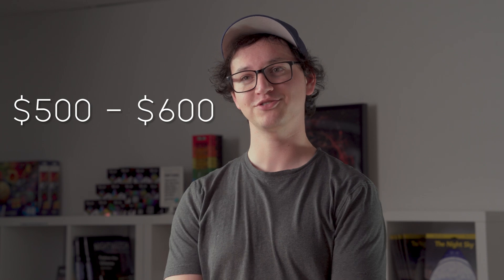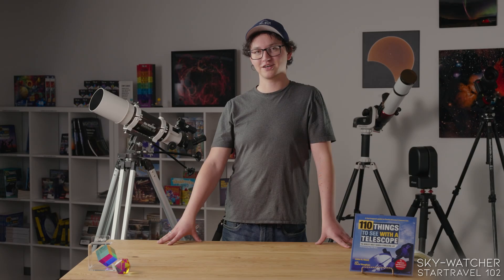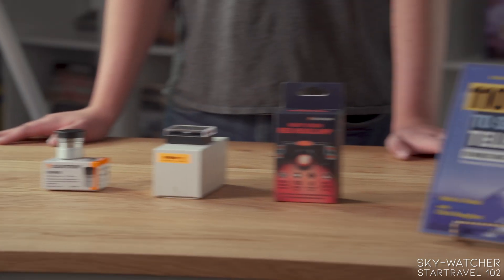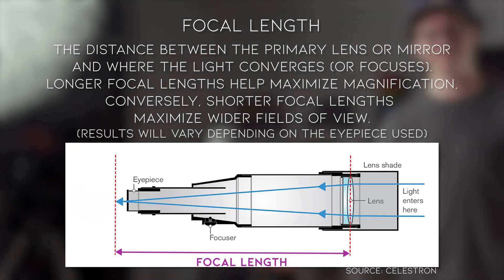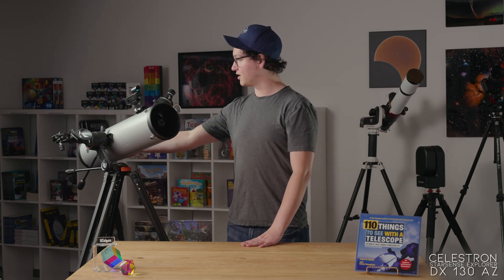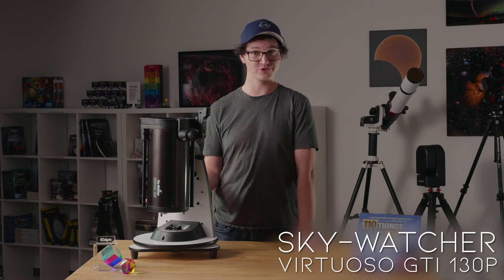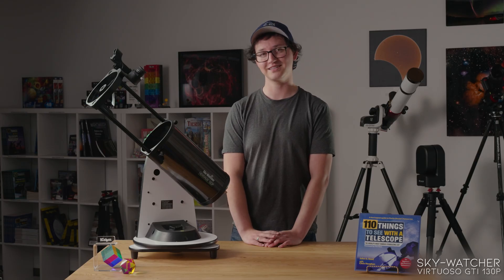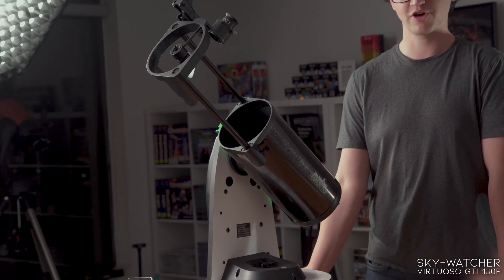Best Intermediate Telescopes That Won't Break the Bank!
The holiday shopping season is nearly upon us again and we wanted to highlight some of the best telescopes in the $500-$600 range. These provide the best value for the cost, emphasizing contrast performance, aperture and portability. Don't let the term intermediate fool you, these scopes are for both beginners and experts alike. These scopes simply slot into the sweet spot of not skimping out on features while also not costing an arm and a leg.

00:00 - Intro
00:10 - Sky-Watcher StarTravel 102
01:03 - Recommended accessories
01:41 - Celestron Starsense Explorer DX 102 AZ
02:01 - What is Aperture?
02:15 - What is Focal Length?
02:34 - Celestron Starsense Explorer DX 130 AZ
03:03 - What is Collimation?
03:42 - Sky-Watcher Virtuoso GTi 130P
04:40 - Mount powering options
05:19 - Virtuoso GTi 130P vs 150P Size comparison
05:36 - Outro

Links to products seen in video:
Telescopes

110 Things to See With a Telescope by John A. Read